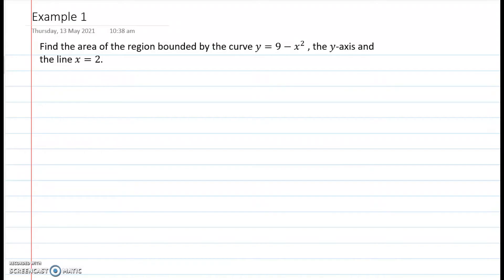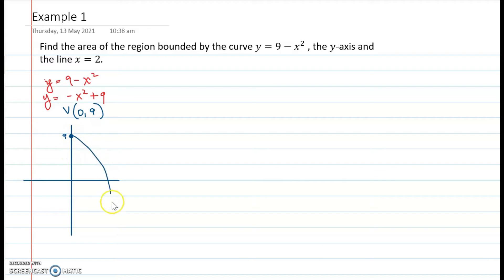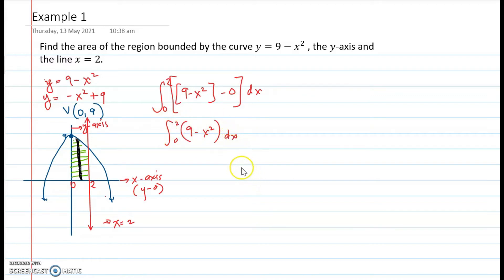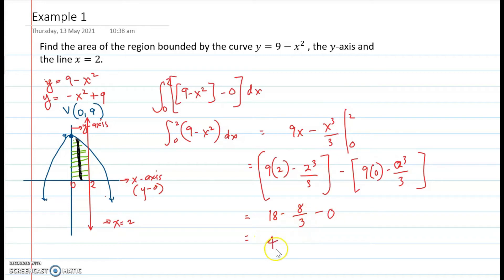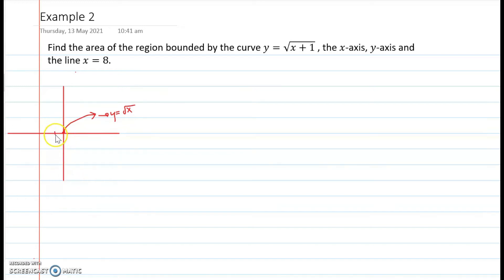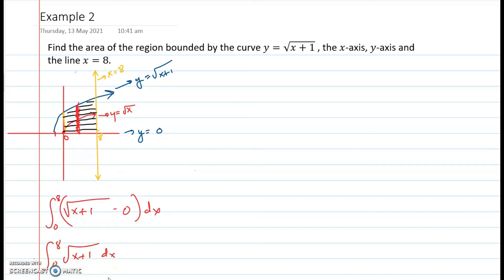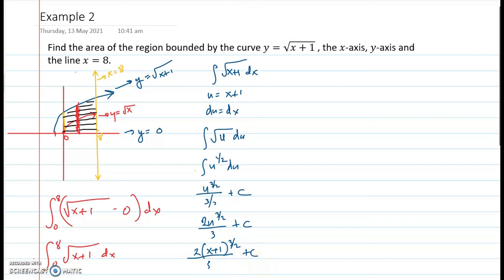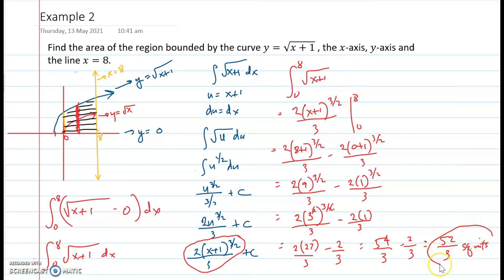[CALCULUS] Areas of Plane Regions Sample Problems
This video contain solutions of problems involving areas of plane regions. This is an application of definite integral.